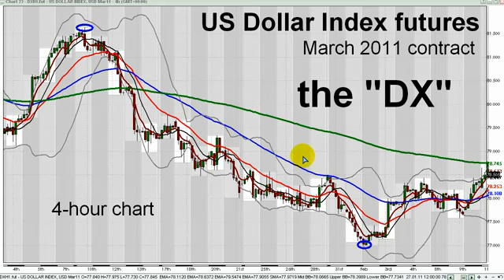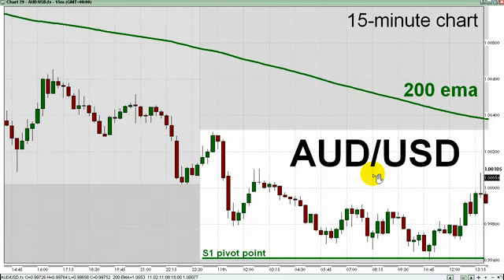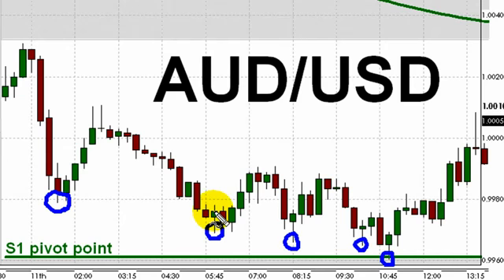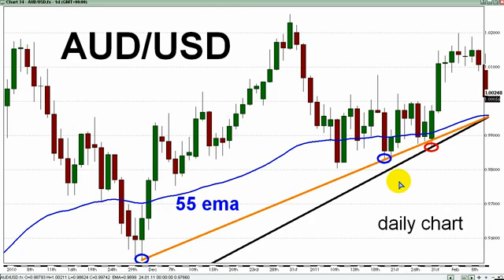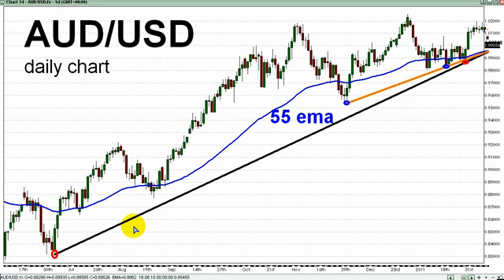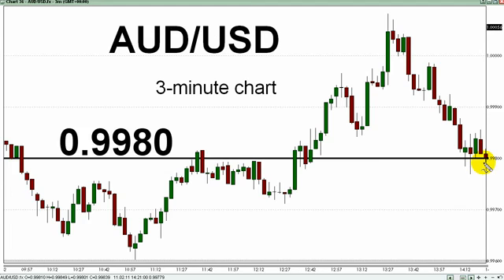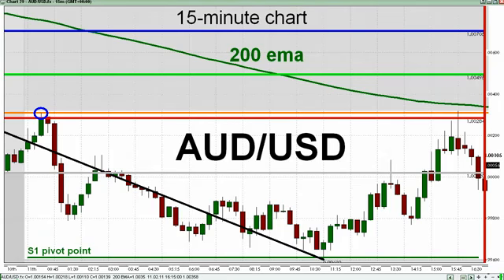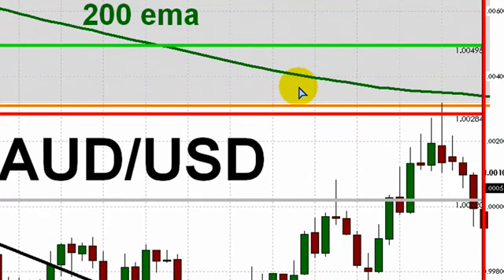الفوركس للمبتدئين وحلم المليون دولار والربح من الفوركس